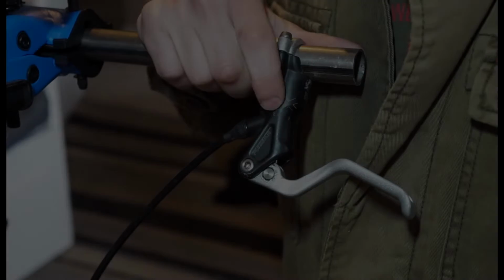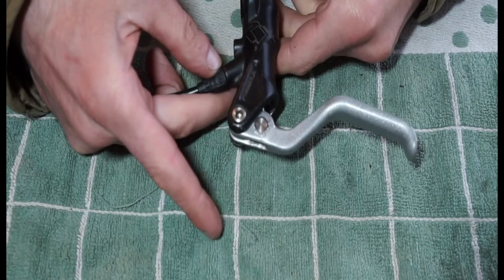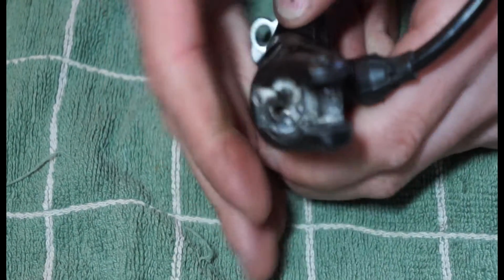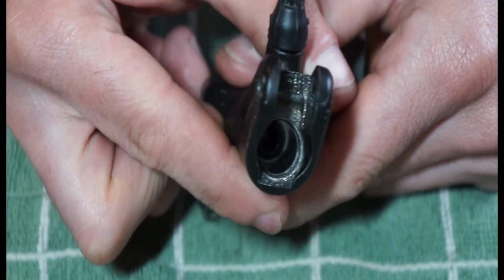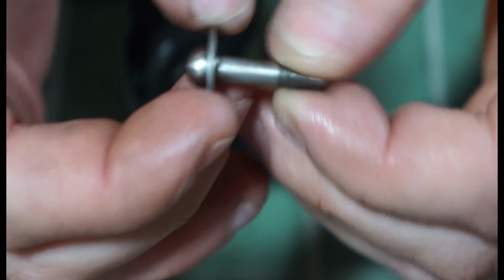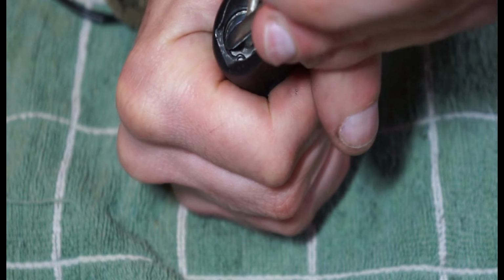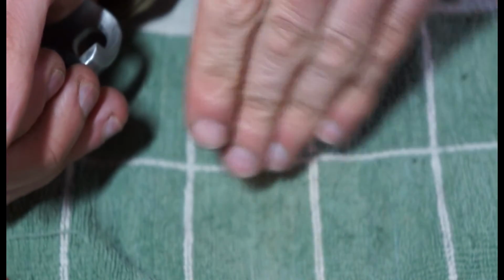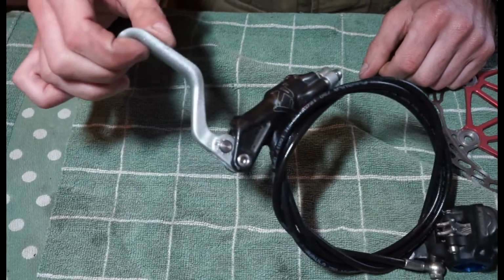Formula RX Brake Lever Tear Down Rebuild DOT 4 5.1 Master Cylinder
A man zooms in too much so you can't see what he's working on.

Formula RX brakes, had a set of these on an On-One DeeDar and was impressed how they felt and stopped so ended up buying a few Formula brakes in my time and thought I'd see how easy they are to strip down, answer is very.

Sadly their parts are pretty expensive, maybe a lot of that is import taxes. A pistol with seals delivered is £28!! The same parts for a Hope mini lever is £7.

0:00 What the video is about
00:30 Removing fluid from your system
02:54 Stripping the master cylinder
11:35 Rebuilding the master cylinder
20:59 Quick test